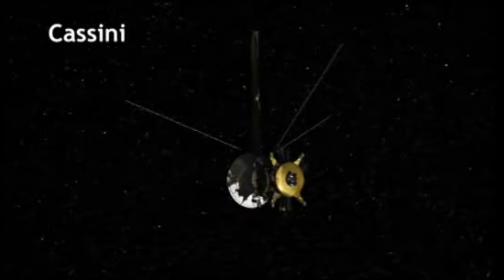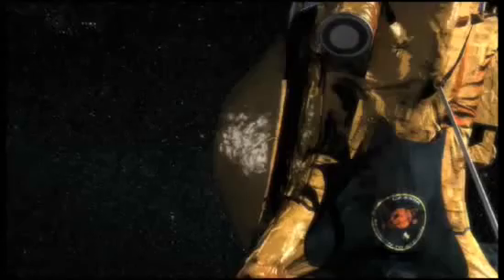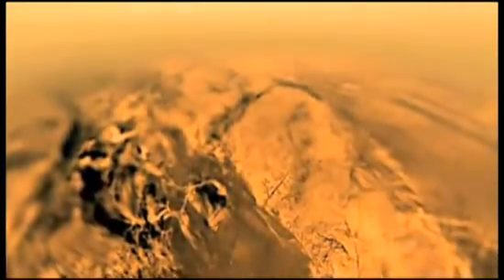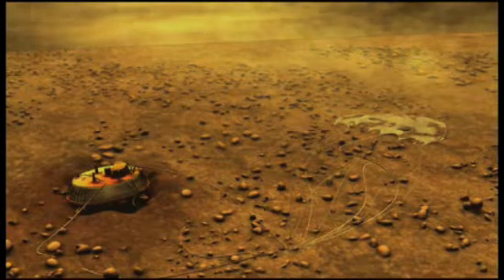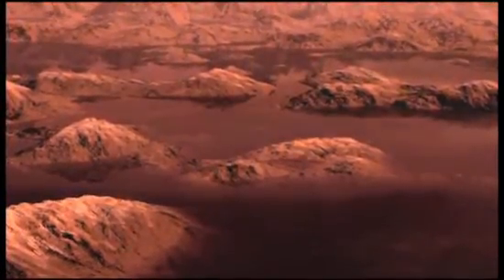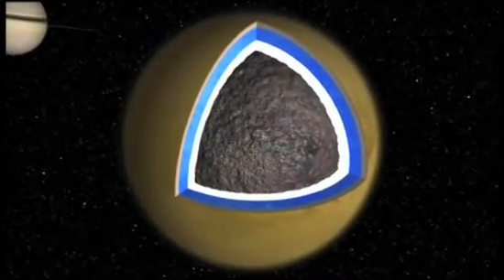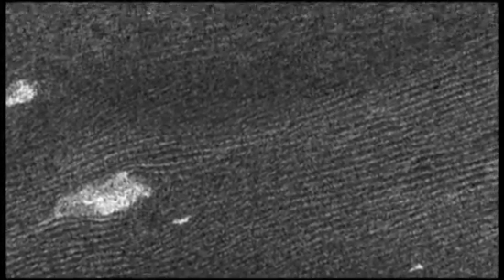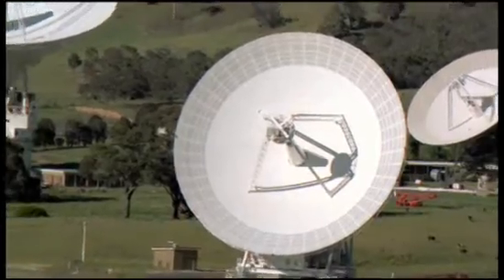Titan Gigantic Moon or Dwarf Planet (LiveScience.com)